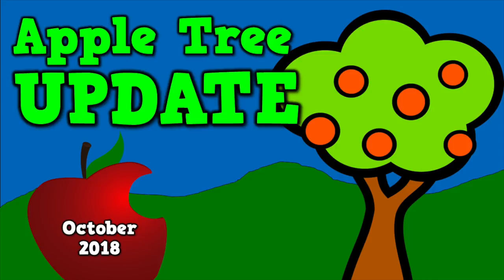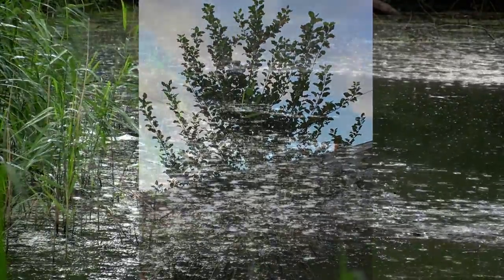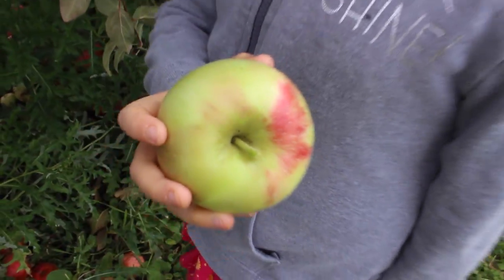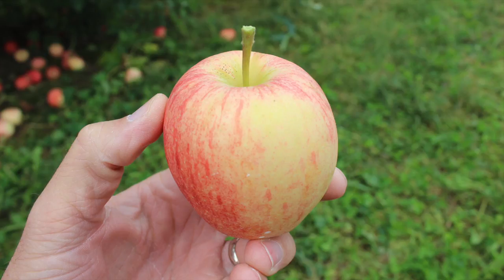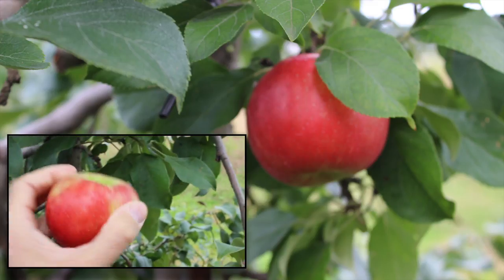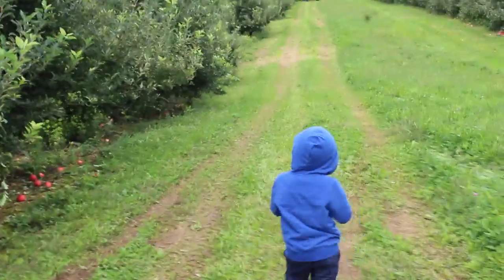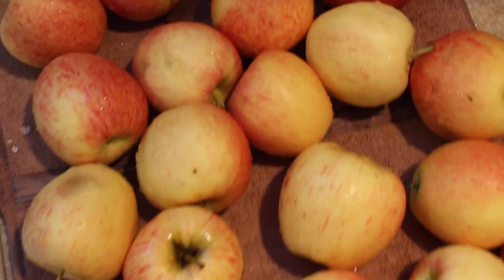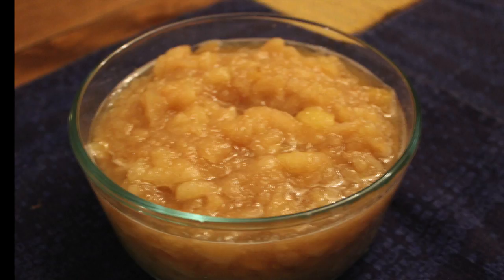Apple Tree Update- October 2018 [Harry Kindergarten goes to the apple orchard!]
***APPLE TREE UPDATE- OCTOBER 2018***

It's time for ANOTHER autumn/fall update video!  Join me, along with my family, to explore how our backyard apple trees are doing this year!  Unfortunately, this rainy year brought us splotchy, yucky apples!  My family needs a pick-me-up, so we head out to WAY FRUIT FARM, in Port Matilda, PA, where we pick real apples in a real apple orchard!  Also journey with us as my wife makes homemade applesauce from the Gala apples we picked!   Enjoy!

Here are the links to my first apple-tree-documentary videos:

PLANTING AN APPLE TREE with HARRY KINDERGARTEN!

APPLE TREE FALL UPDATE #1

APPLE TREE SPRING UPDATE #2

APPLE TREE FALL UPDATE 2017

Thanks again to my good friend, Jeff Stine, of Trautman Arbor Care, Inc., of State College, PA!  I also wanted to thank the fine folks at WAY FRUIT FARM, in Port Matilda, PA.  We ALWAYS have a stellar time at their farm and appreciate them so much!